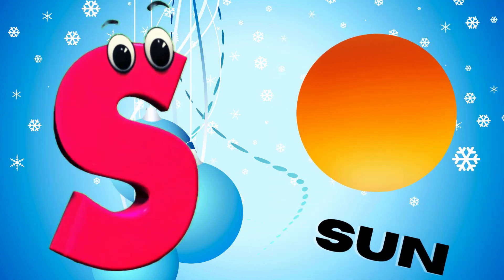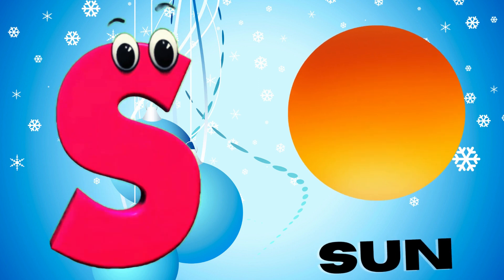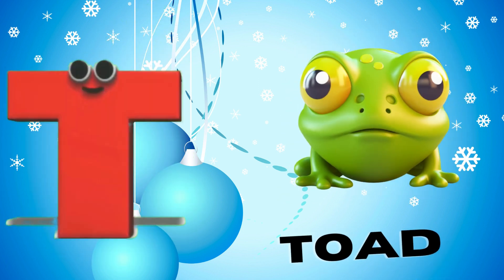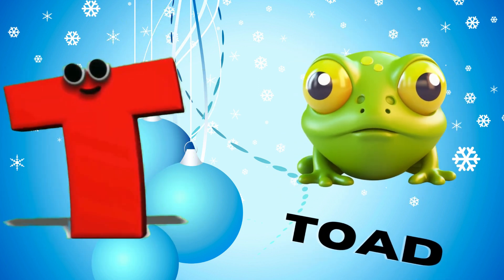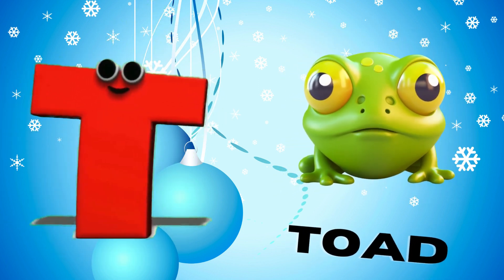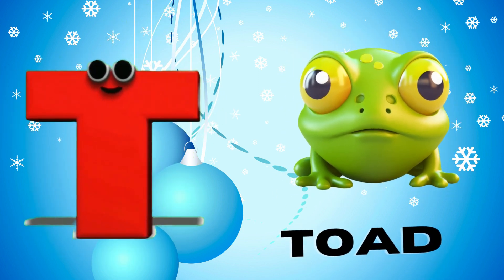Abc Song | Abc Phonics Song For Toddlers | Alphabet Song for Kids | A for Apple | Nursery Rhymes